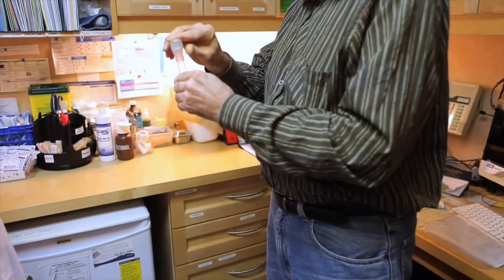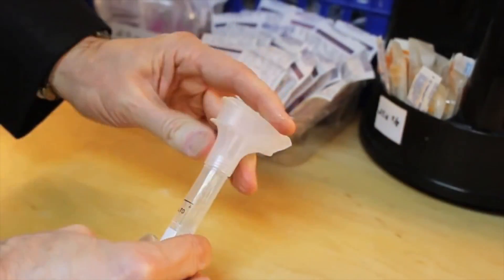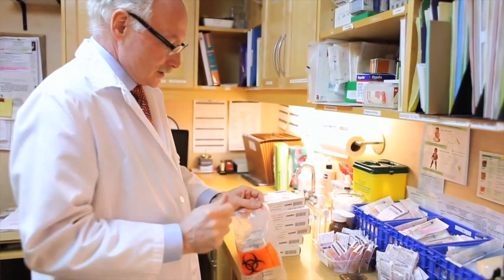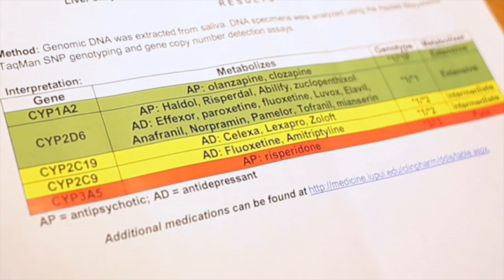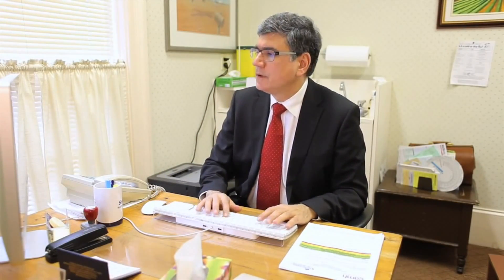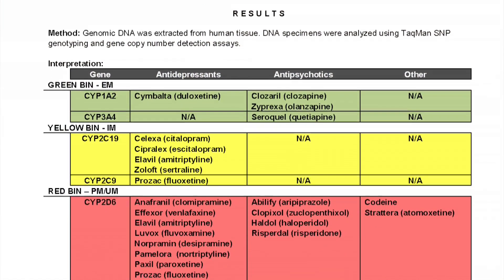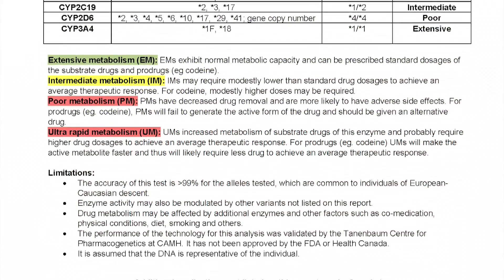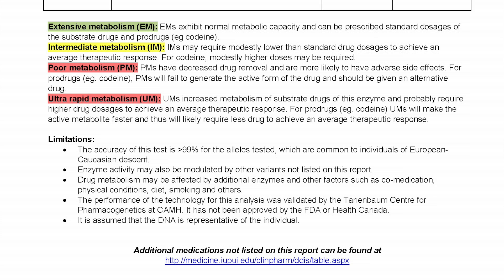Pharmacogenetics in mental health and addiction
Find out more about the emerging study of personalized medicine and pharmacogentics wtih Dr. James Kennedy from CAMH.  More informaiton about the study can be found